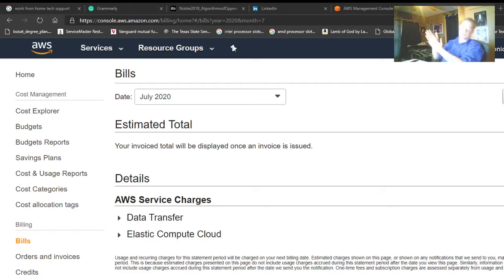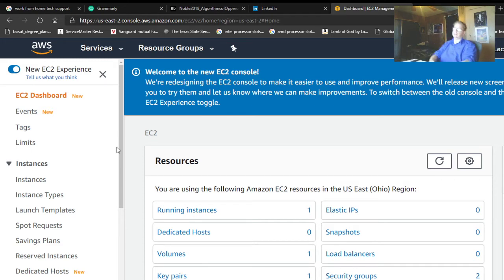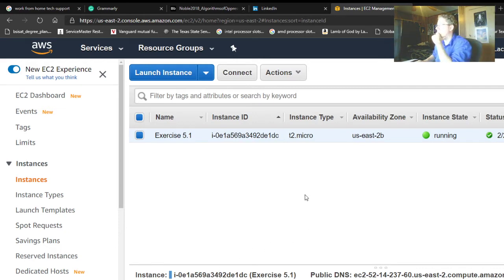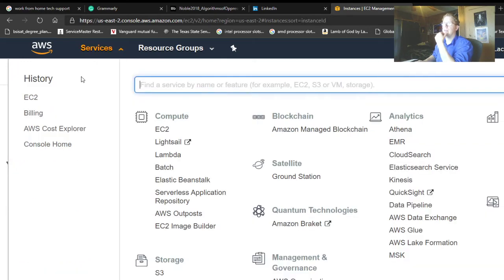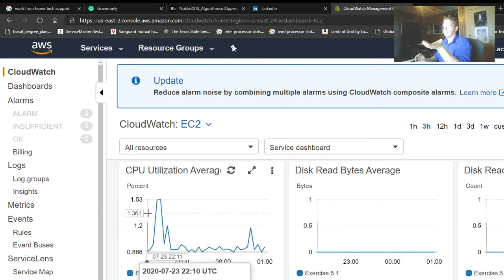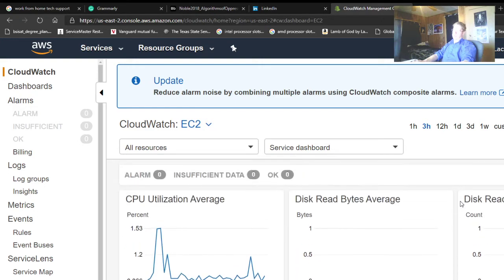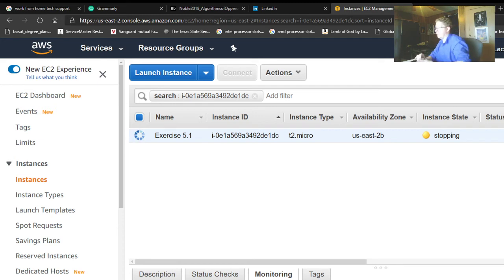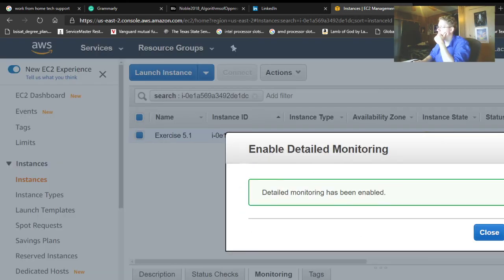AWS: CloudWatch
Poking around in AWS.